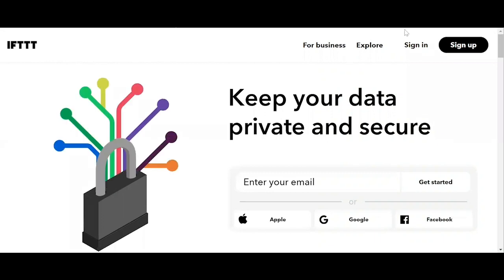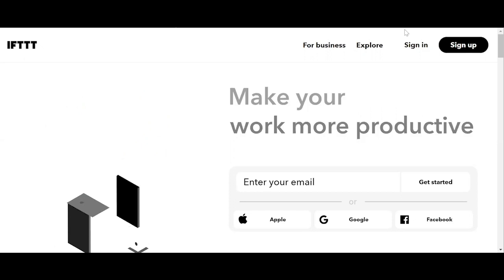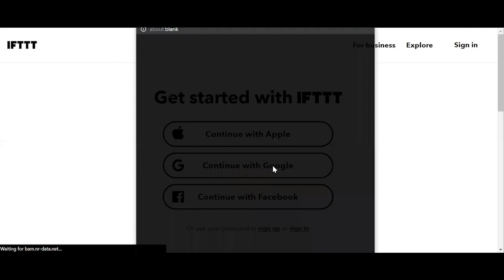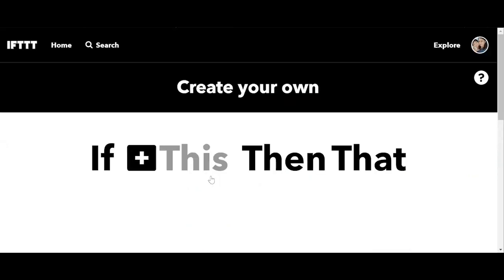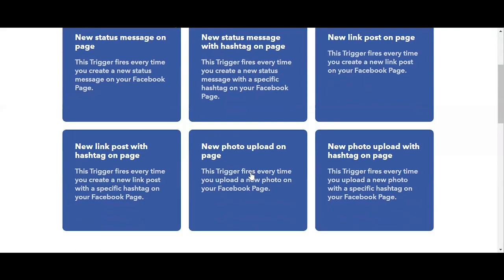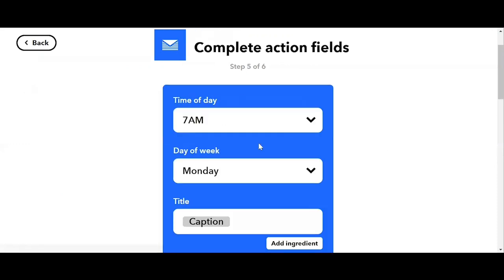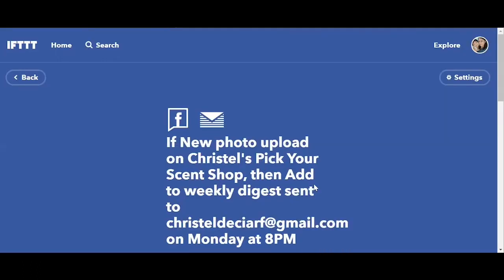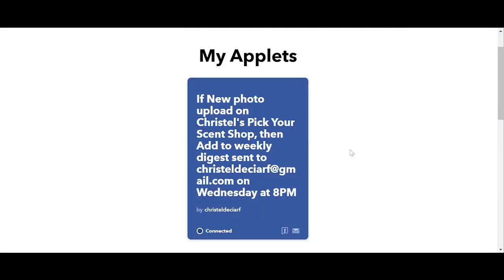If This Then That (IFTTT) Complete Tutorial For Beginners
Today's upload is an in-depth If This Then That (IFTTT) video that my wife has created. She asked again me to upload it onto my YouTube channel.

In this video, you will learn everything you need to know about IFTTT.

So, make sure you have a pen and paper because this covers everything you need to know how IFTTT will easily automate tasks in your life.

The Sensational Ian features quality tutorials, game tips and strategies, and experience-based travel blogs! This channel is also family-friendly and kid-friendly :).